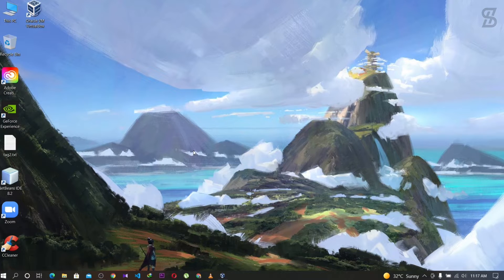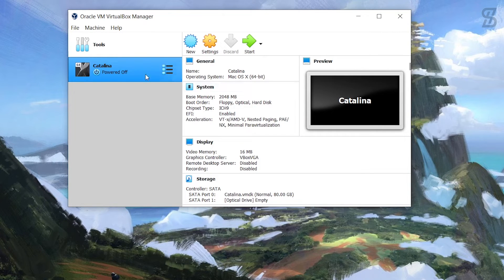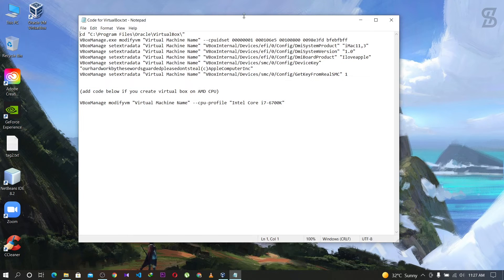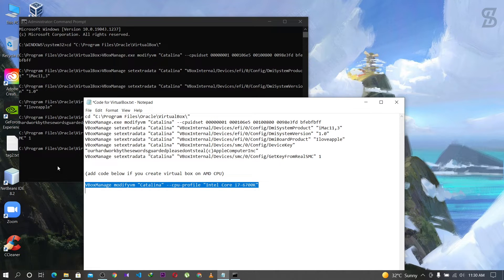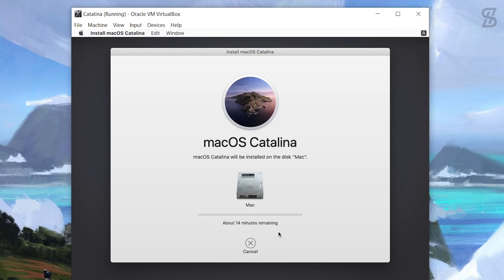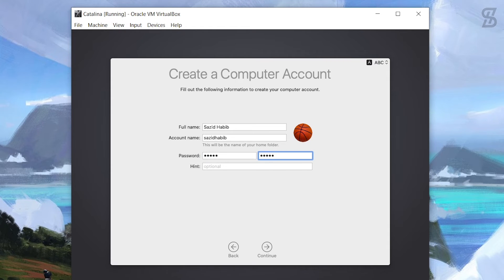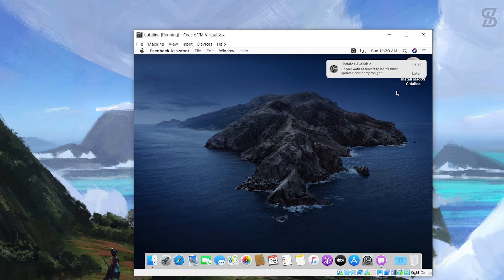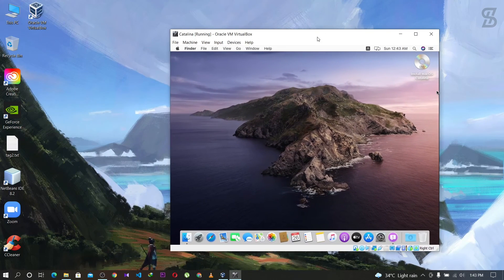How to Install MacOS Catalina On Windows 10 With VirtualBox Free *New Tips* | 2022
Today we learn, How to Install MacOS Catalina On Windows 10 With VirtualBox Free *New Tips* | 2022

macOS Catalina brings all your favorite Screen Time features to Mac, giving you greater insight into how you're spending your time. Monitor usage, scheduled downtime, and set limits for both apps and websites across all your devices.

★★★ How to Install macOS Catalina in VirtualBox Windows ★★★
Step 1 ⇢ Creating a Virtual Machine
Step 2 ⇢ Modifying VirtualBox with Command File
Step 3 ⇢ Then follow the instruction I show in this video.